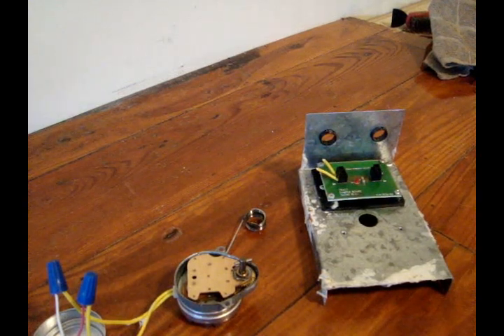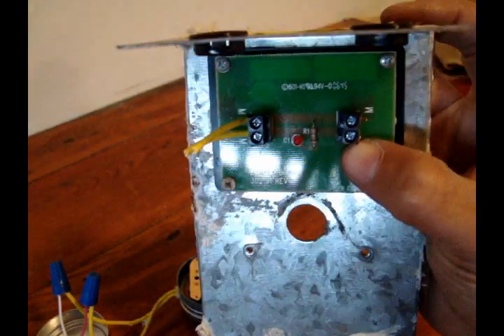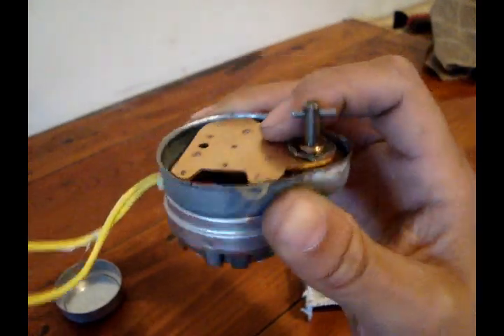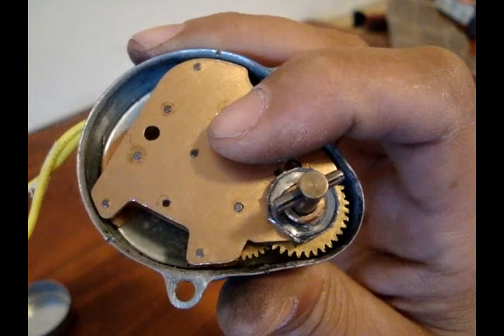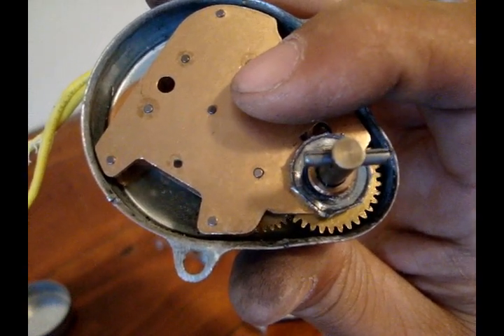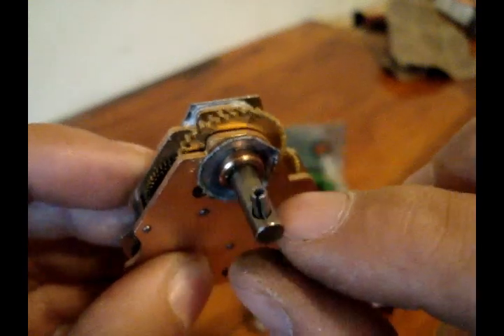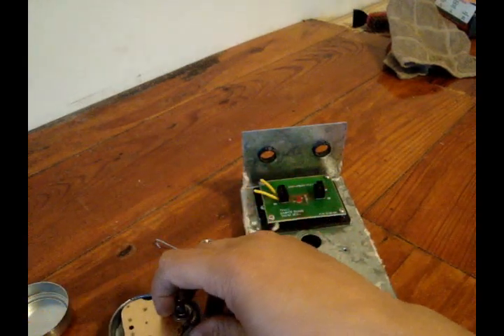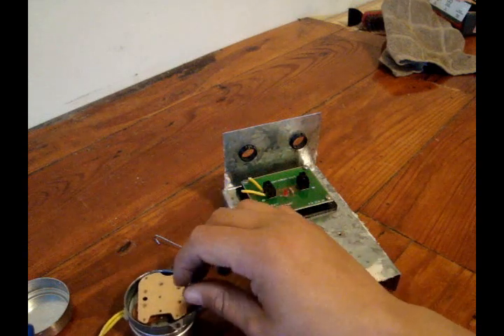HVAC: ZoneX Damper Break Down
I found a bad zoneX motor and thought I would take it apart to see why it failed. After seeing Filterchanger's video on the Honeywell damper I wanted to take this one apart to see if it was the same t